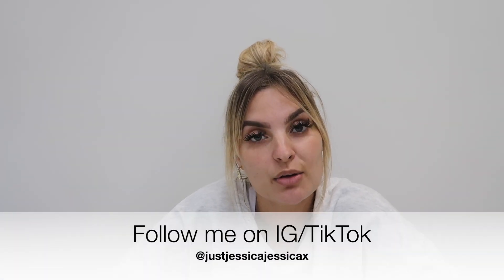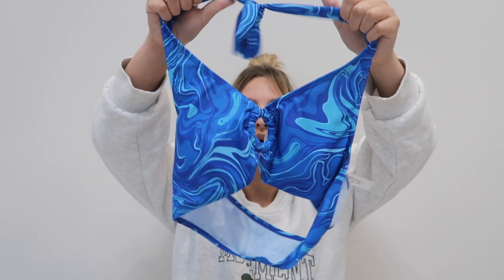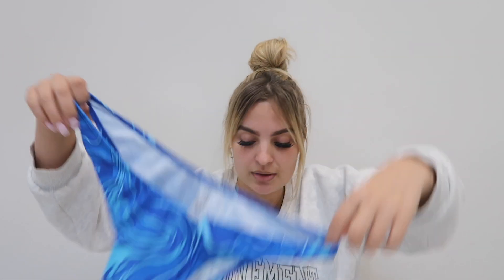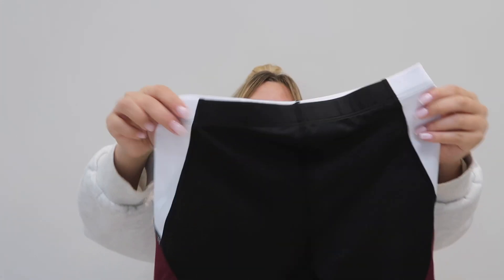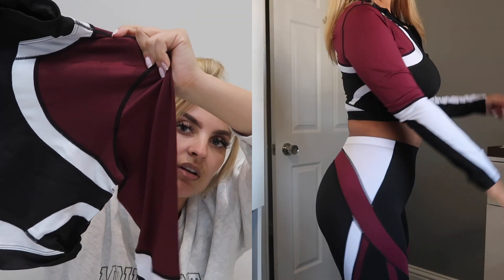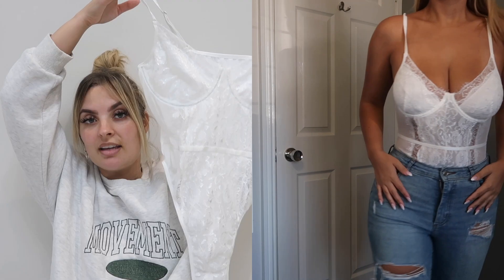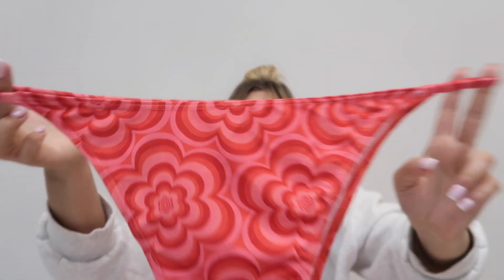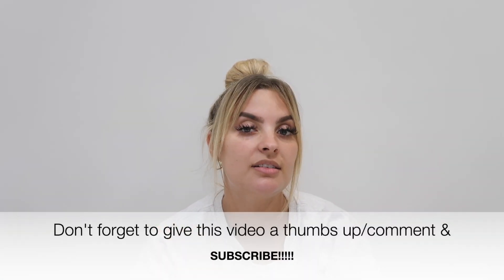ROMWE Try On Haul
Abstract Fluid Pattern Ring Linked Bikini Swimsuit 2210397 sw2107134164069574

3pack Floral Drawstring Triangle Bikini Swimsuit With Beach Skirt 2543442 sw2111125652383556

Breathable Color Block Tee & Leggings Sports Set 2104687 st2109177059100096

4pack Galaxy Print Heart-ring Detail Crisscross Bunny Costume Set 2834805 sn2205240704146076

Mini Letter Graphic Sling Bag With Drawstring 783424
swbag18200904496